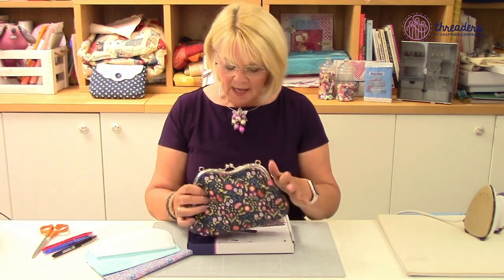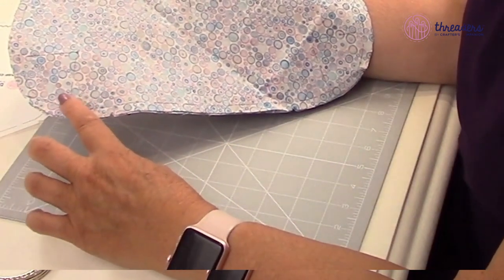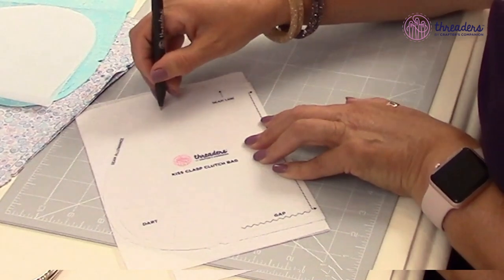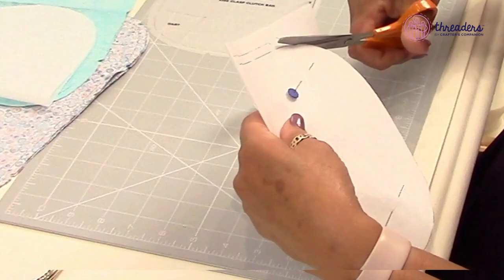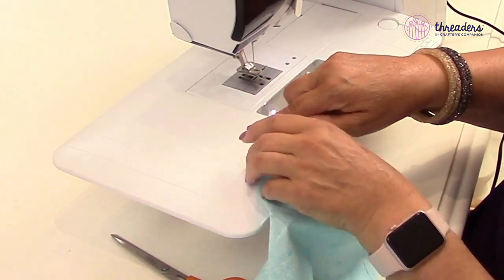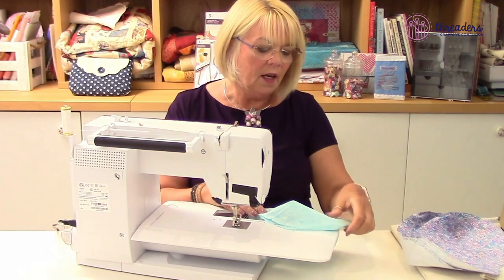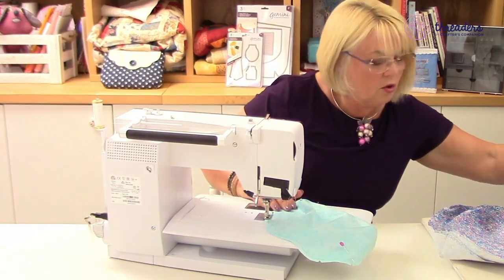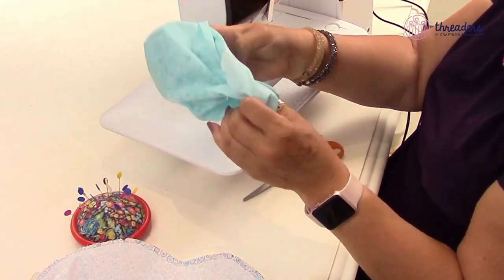Threaders Bag Making - Kiss Clasp Clutch Bag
Lizzy Curtis shows us how to create these stunning bags using the Threaders Bag making kit.